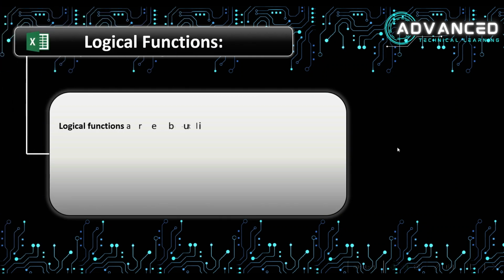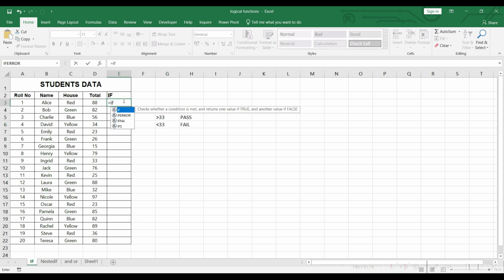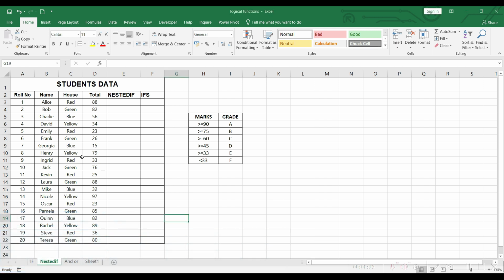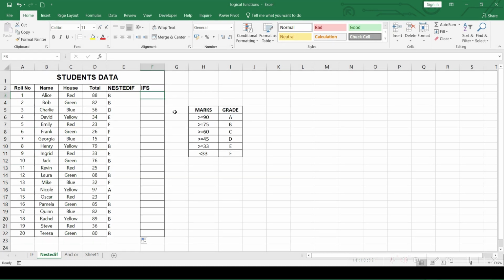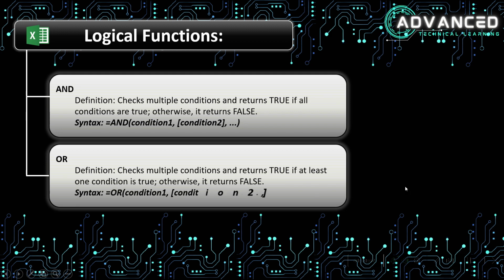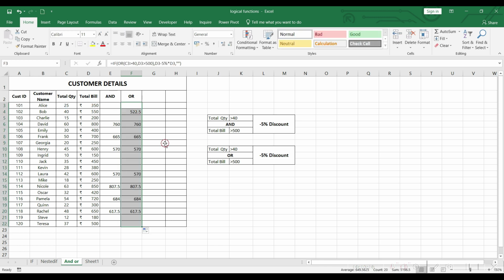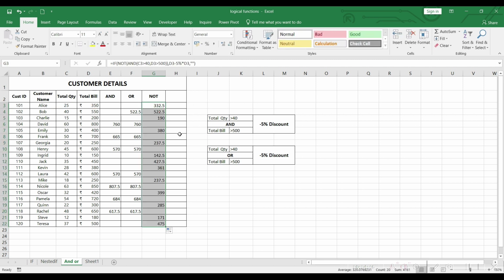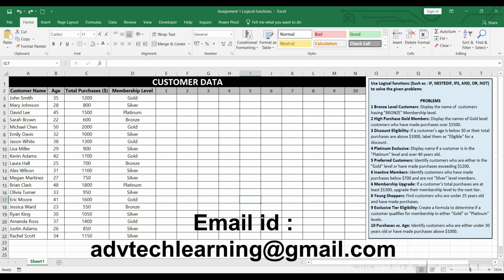MICROSOFT EXCEL LOGICAL FUNCTIONS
📊 Unlock the Power of Logical Functions in Microsoft Excel! 📊

Are you ready to take your Excel skills to the next level? In this in-depth tutorial, we dive deep into the world of logical functions in Microsoft Excel. Whether you're a beginner or looking to refine your expertise, this video has something for everyone.

🔍 What are Logical Functions?
Logical functions are the backbone of decision-making in Excel. They enable you to create dynamic formulas that evaluate conditions and return results based on the data you're working with. In this video, we demystify the concept of logical functions and lay the foundation for your Excel journey.

🔢 Covered Topics:

IF Function: Learn how to use the IF function to perform a simple true/false check and return different values based on the condition.

Nested IF Function: Take your skills further by mastering the art of nesting IF functions. Create intricate decision trees that can handle complex scenarios with ease.

IFS Function: Discover the power of the IFS function, which allows you to evaluate multiple conditions at once and return corresponding results.

AND & OR Functions: Understand how to combine conditions using the AND and OR functions. Make your formulas smarter by handling multiple criteria effortlessly.

NOT Function: Learn how to use the NOT function to reverse the logical value of a condition, opening up new possibilities for data analysis.

To reinforce your learning, we've prepared a hands-on assignment for you. Put your logical function skills to the test by completing the provided task.